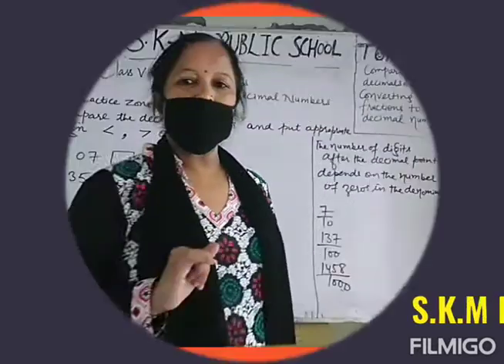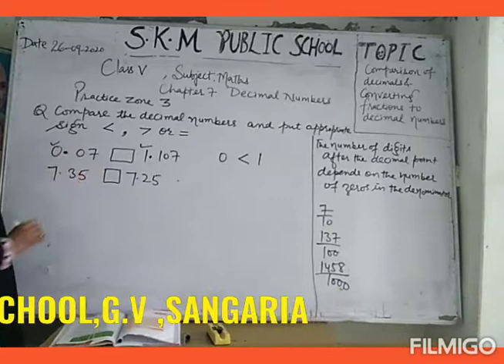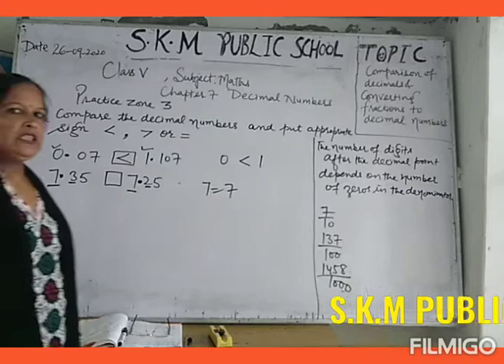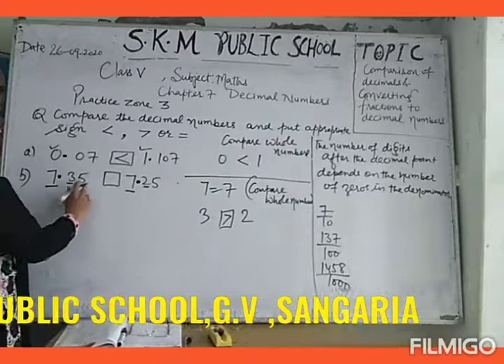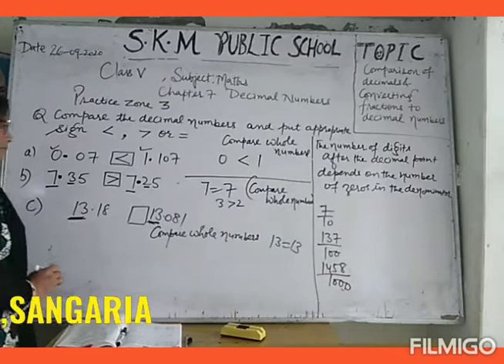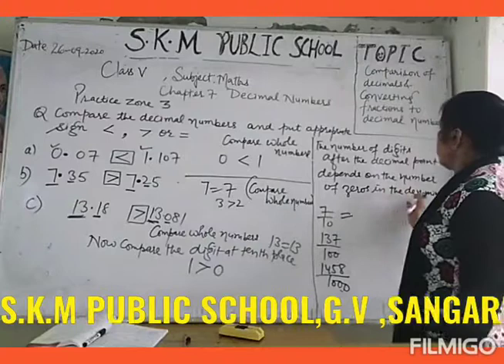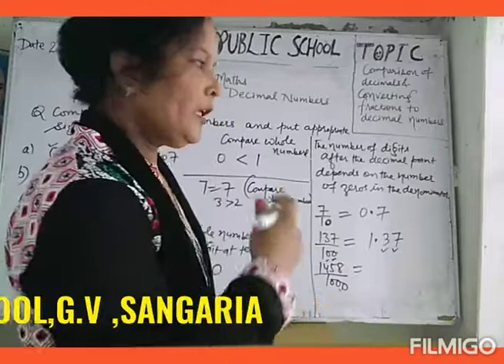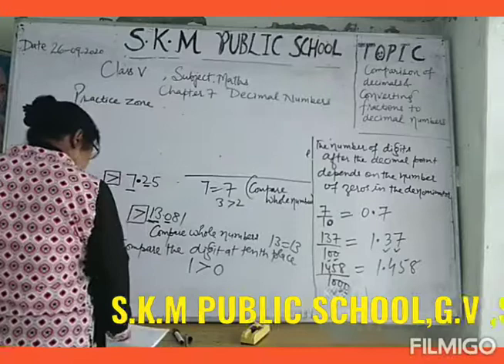Class 5 &6 Chapter 8(Decimal Numbers)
Comparison Of Decimals,
Converting Fractions To Decimals &Decimal Numbers To Fractions